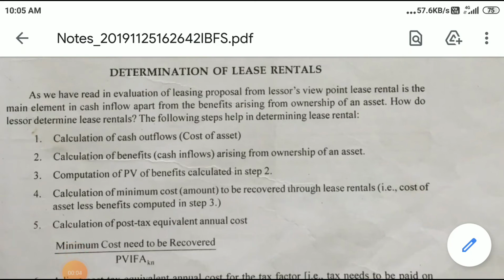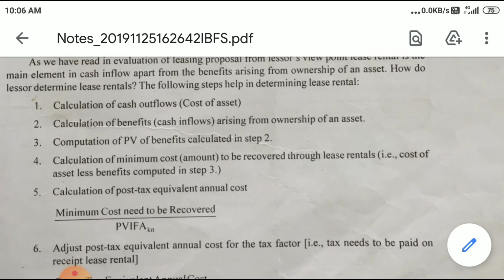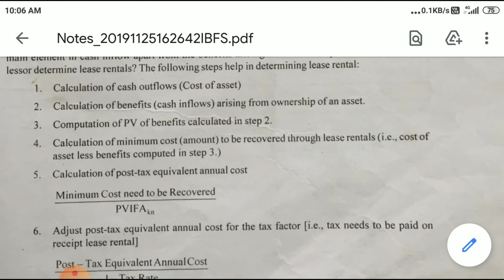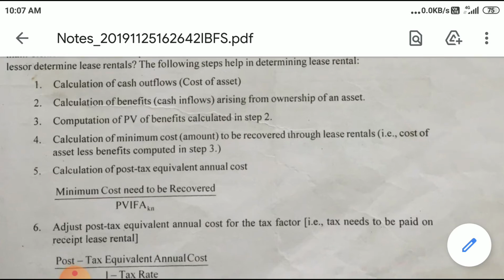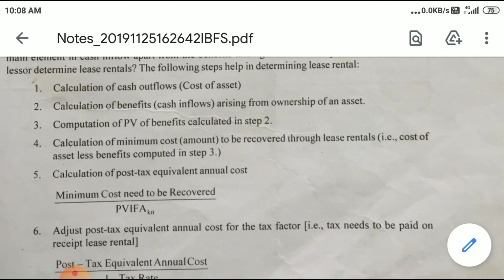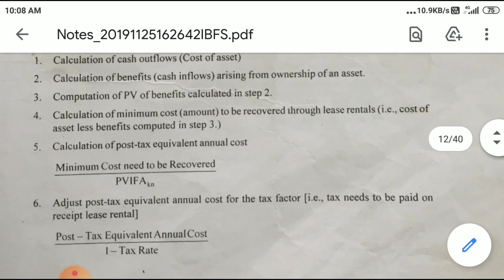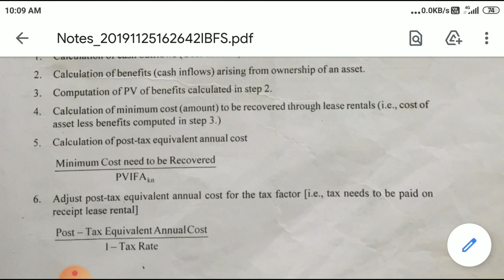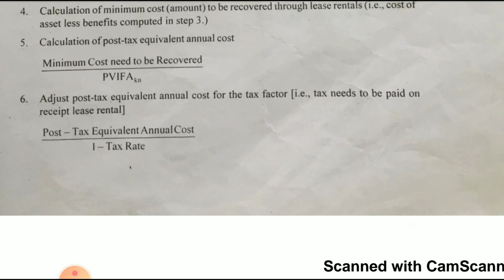Evaluation of Leasing, 2